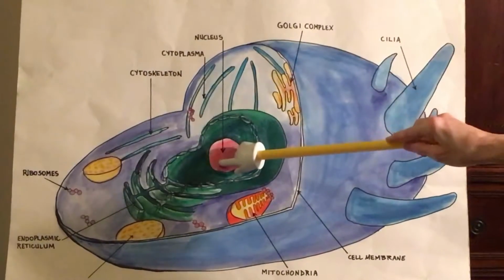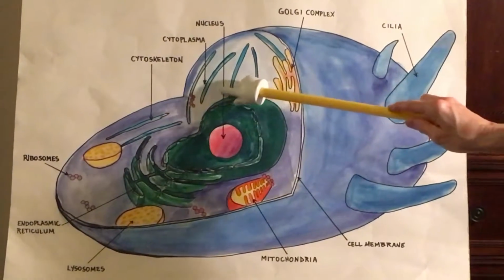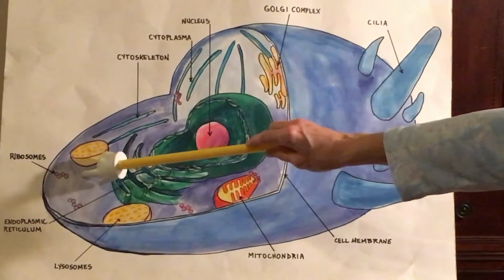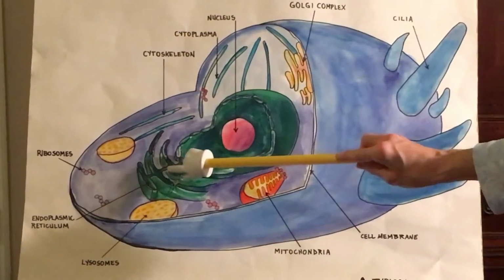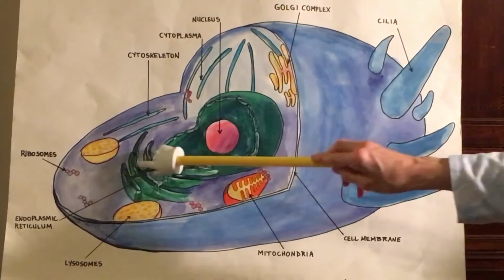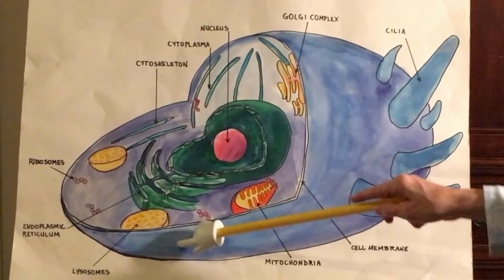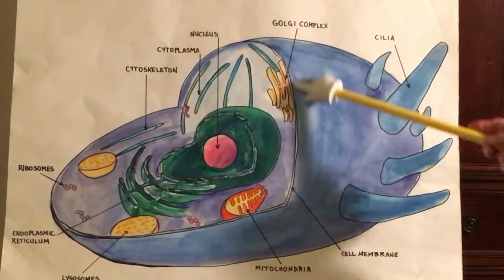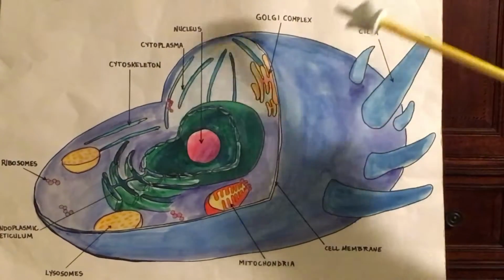Discussion 2 Cell